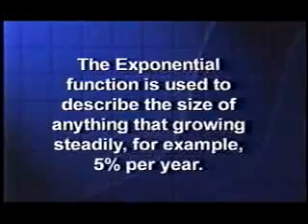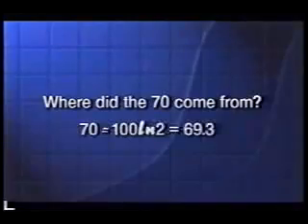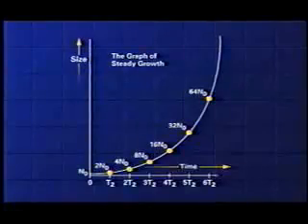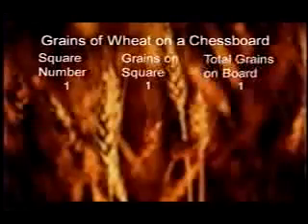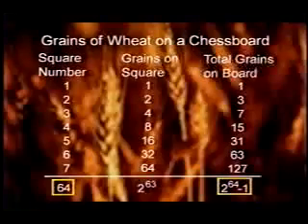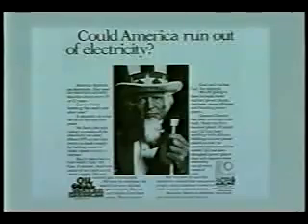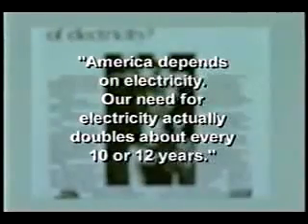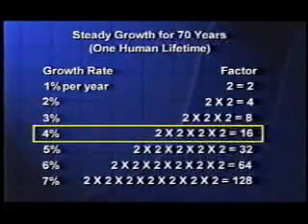Exponential growth impact on todays world (Part 1 of 8)